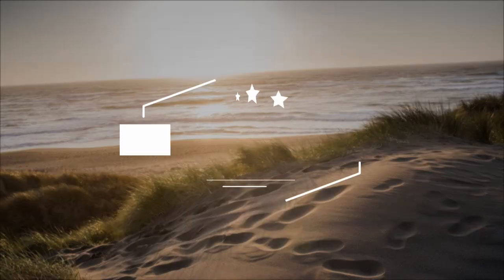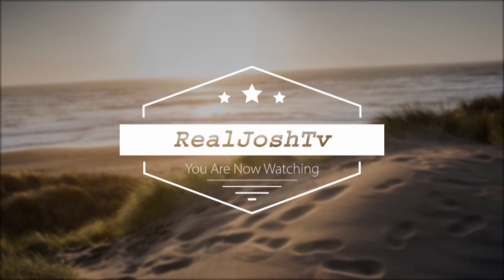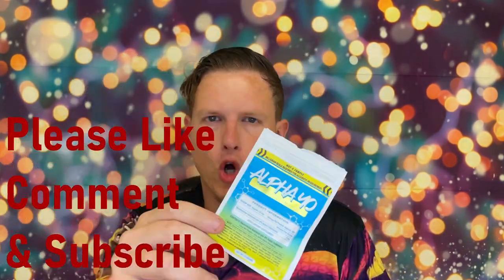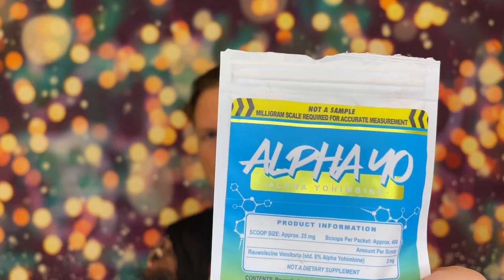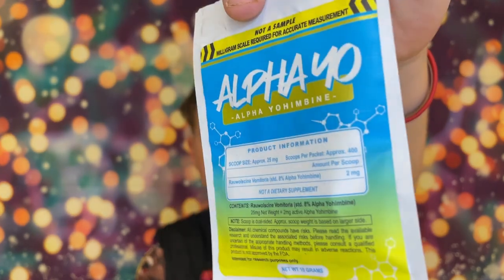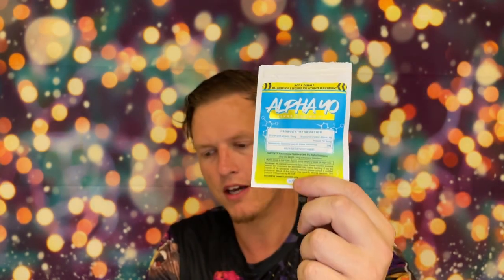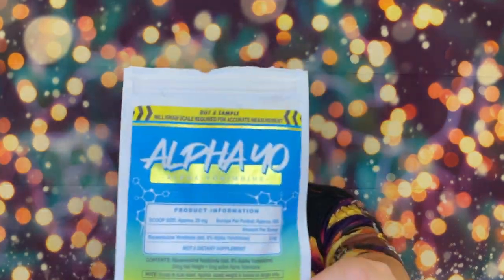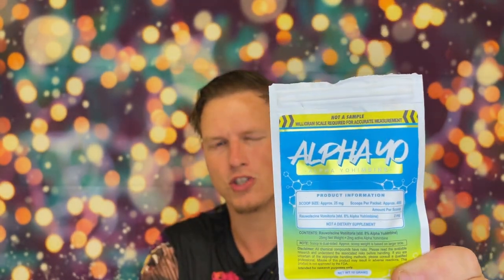Alpha Yohimbine (Rauwolscine) Stimulant / Nootropic Review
Hello Friends! Today I wanted to share my thoughts on this Alpha Yohimbine Powder, containing 8% Rauwolscine Vomitoria. I really enjoyed this product, have you tried Rauwolscine before?

Yohimbe is an herbal supplement. It has a long history of use in West African traditional medicine to improve sexual performance.

More recently, yohimbe has been sold as a dietary supplement with a wide variety of common uses. These range from treating medical conditions like erectile dysfunction to aiding in weight loss. The supplement is derived from the bark of an evergreen tree found in western and central Africa called the Pausinystalia johimbe.

It is often sold in capsule or tablet form and marketed as yohimbe bark extract or yohimbine, the active ingredient in yohimbe bark. Many believe that yohimbine works by blocking receptors in the body called alpha-2 adrenergic receptors. (Source) These receptors play an important role in inhibiting erections. Therefore, yohimbine is thought to help alleviate erectile dysfunction by blocking the receptors responsible for preventing erections (Source).

Yohimbine may also promote the release of nitric oxide. This could lead to the dilation of blood vessels and an increase in blood flow to sexual organs (Source). Namely, rauwolscine antagonizes alpha-2 adrenergic receptors and stimulates serotonin receptors. How does this enhance fat burning?

Rauwolscine is a stereoisomer of yohimbine, which is why the compound is commonly referred to as alpha-yohimbine. Rauwolscine is naturally occurring in rauwolfia vomitoria and functions remarkably similar to “standard” yohimbine.

Well, fat cells (adipocytes) have alpha and beta receptors. When fat-burning catecholamines (adrenaline and noradrenaline) bind to beta receptors, fat cells become “unlocked” and release their stored fatty acids into the bloodstream where they can be taken up by cells and used for energy.

However, when these chemicals bind to alpha receptors, fat burning is blunted. As an alpha-receptor antagonist, rauwolscine (alpha-yohimbine) binds to the alpha receptors, “clogging” them and preventing adrenaline and noradrenaline from binding. This allows greater amounts of the fat-releasing chemicals to bind to beta receptors and rev up the fat burning process.